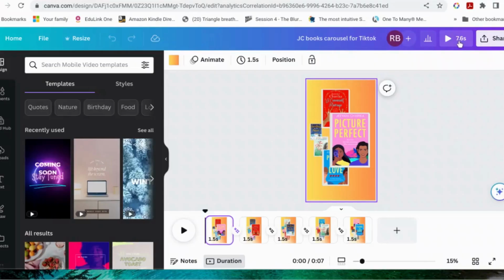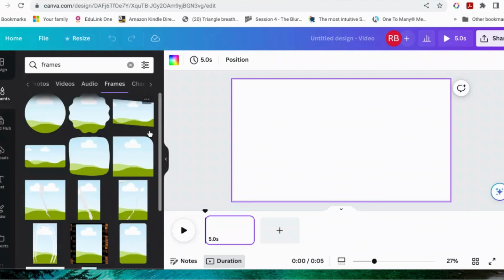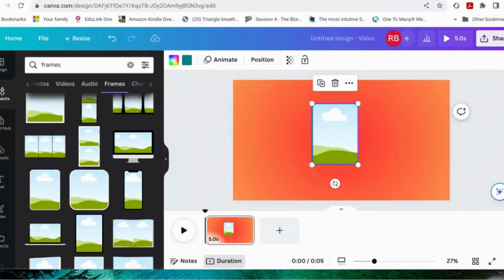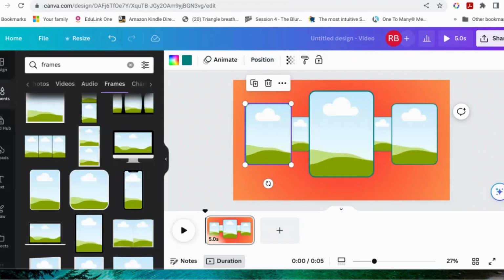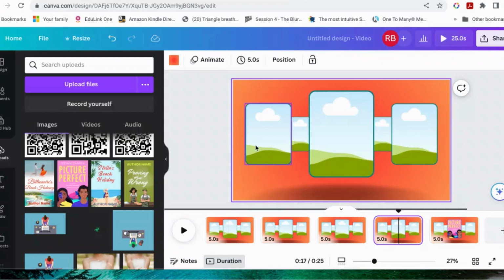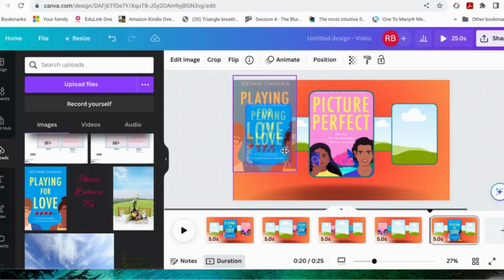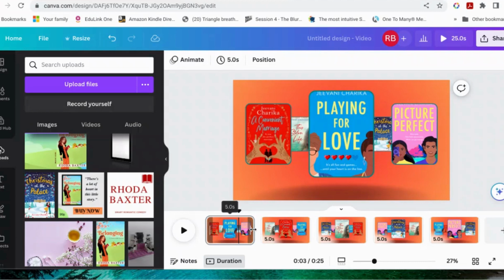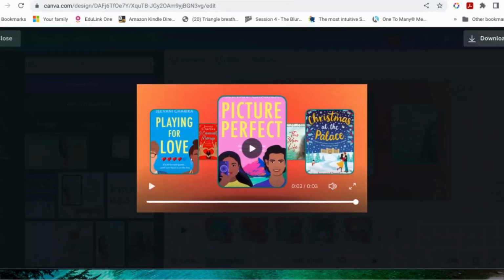How to make a rotating book carousel using Canva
Do you have several books that you want to show off in a fun way? Here's a step-by-step tutorial on how to make a rotating carousel of books using Canva.

If you don’t have a Canva account, you can sign up for a free account using this link (it's an affiliate link, so I get a small amount if you buy Canva Pro. It won’t cost you anything extra).

Get a free template where you can drag and drop your cover

Join the conversation in the free Canva Tips for Authors Facebook group.

If you're new to Canva, start with this one: A Very Basic Introduction to Canva